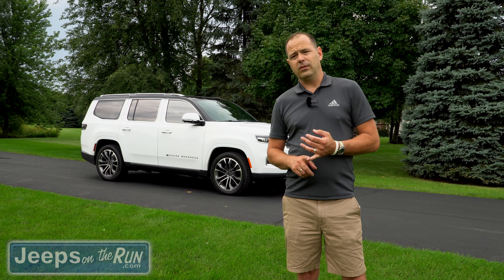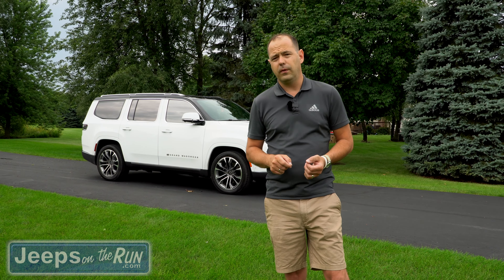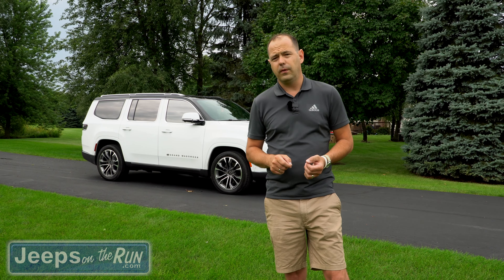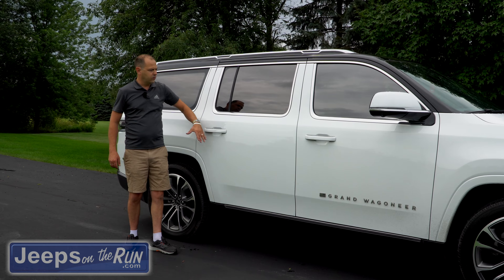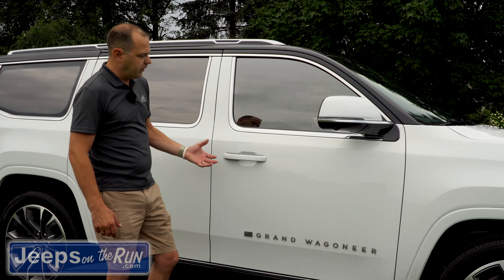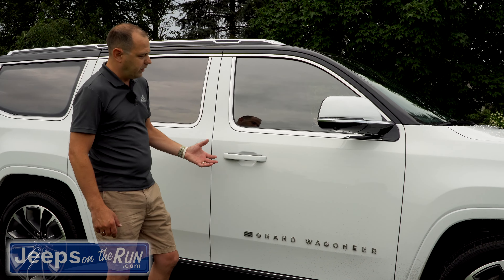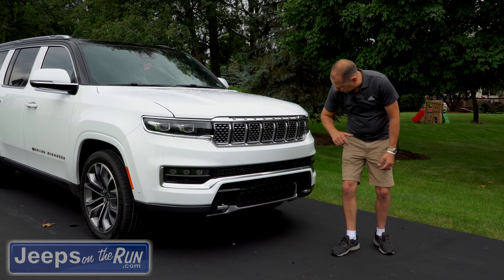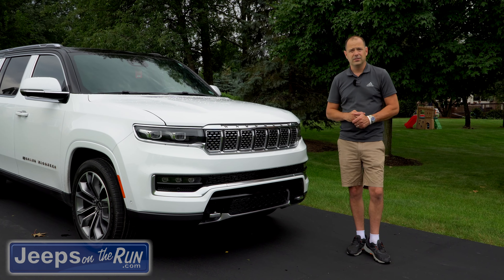Detailed Review On The Series III Jeep Grand Wagoneer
Join us in comparing the Jeep Grand Wagoneer to other luxury SUV's while we review this all new vehicle.